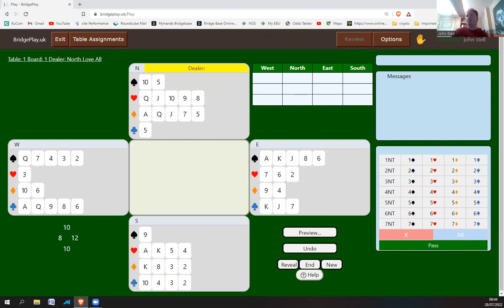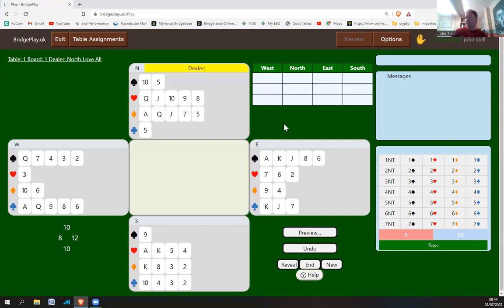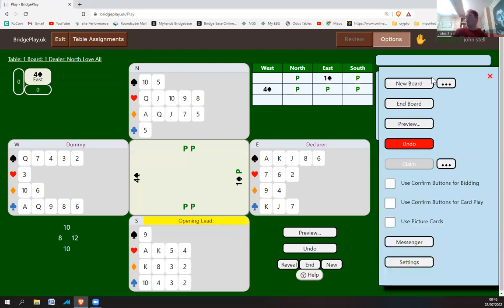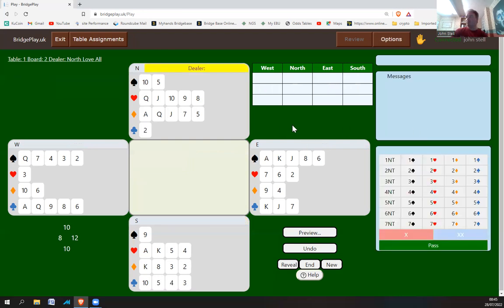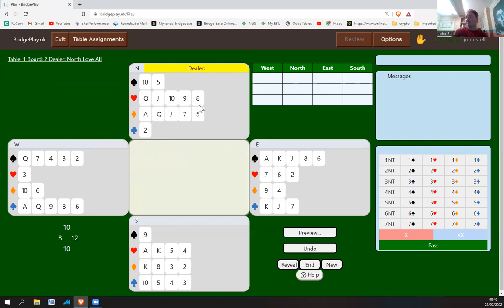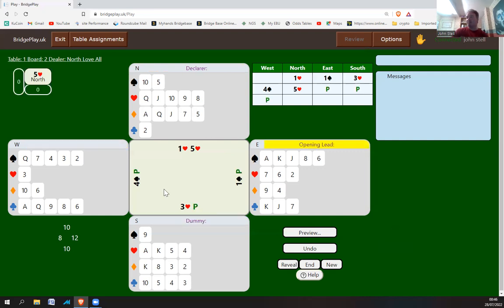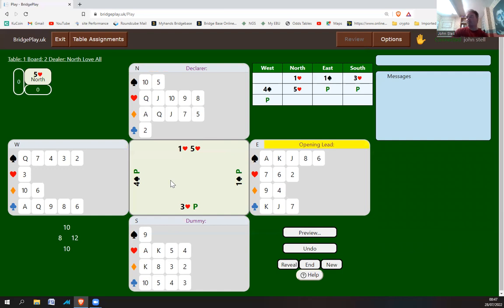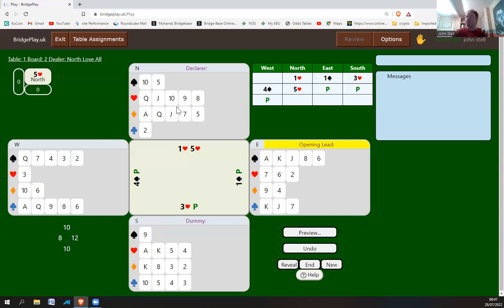The rule of twenty in bridge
Many beginners think you always need 12 high card points in order to open the bidding. Here I show the same hand but with two different outcomes - one where the rule of 20 is not implemented and another where it is.